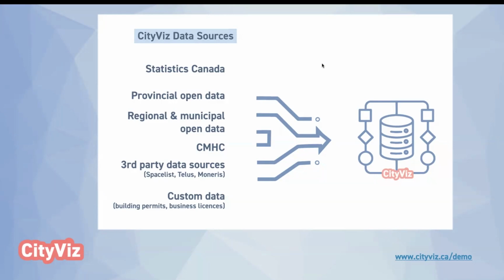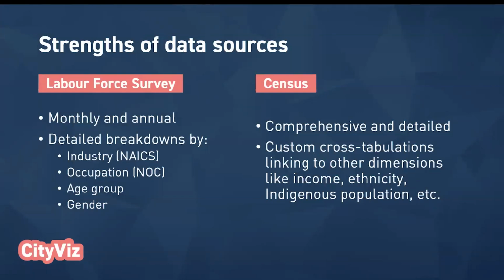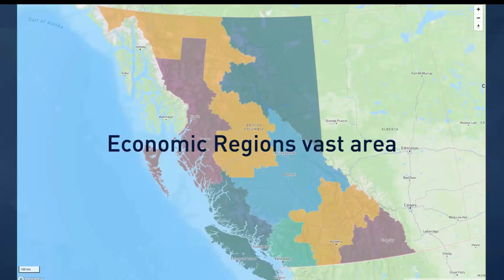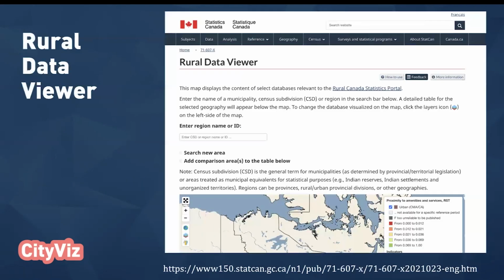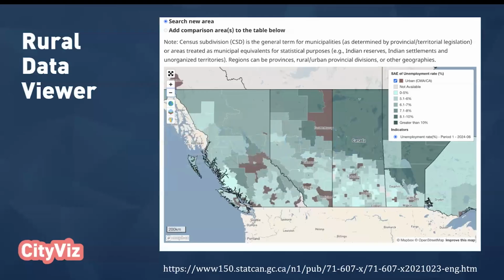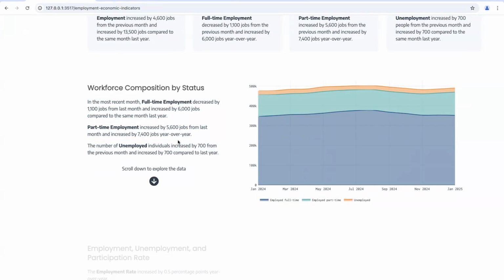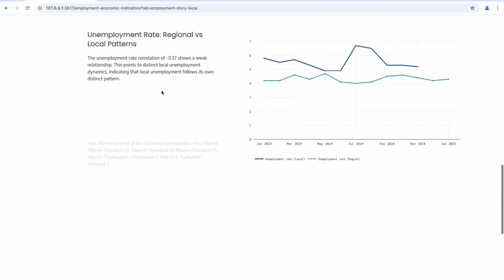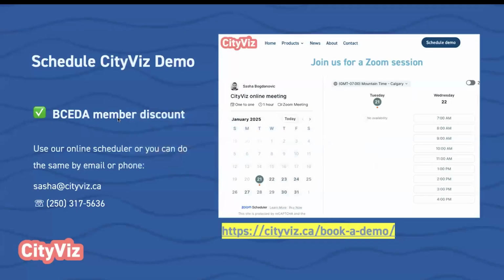Local Workforce Insights Monthly Webinar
Local Workforce Insights Monthly Webinar with BCEDA and CityViz economic development data platform.